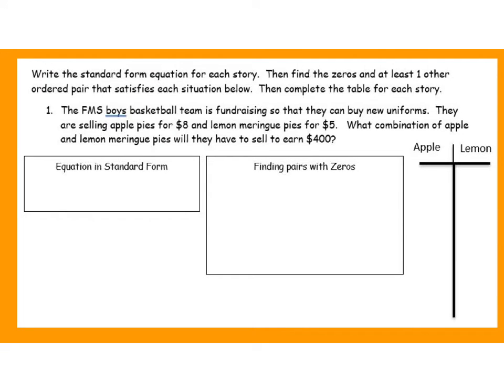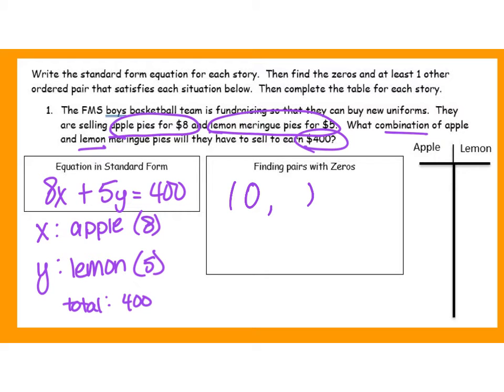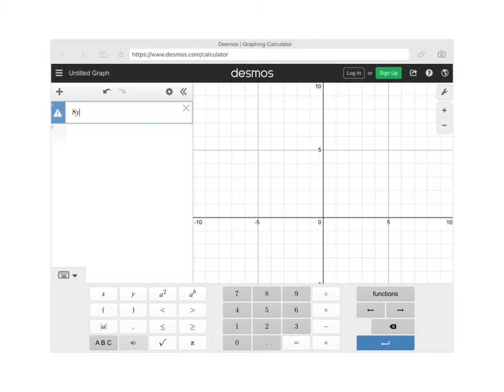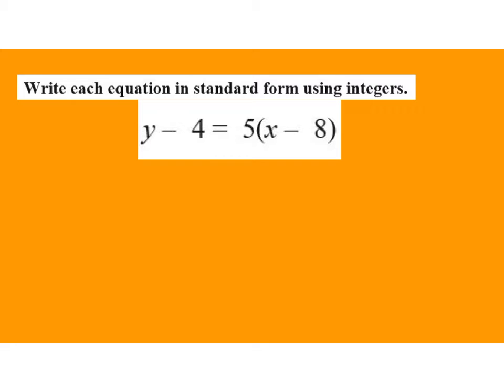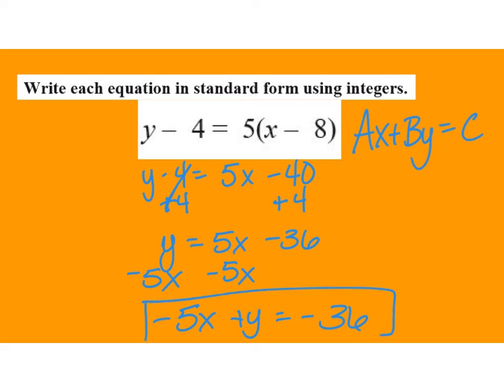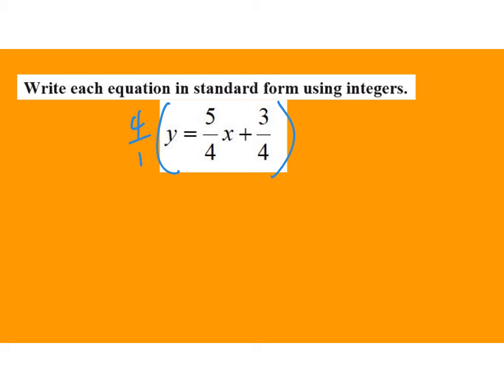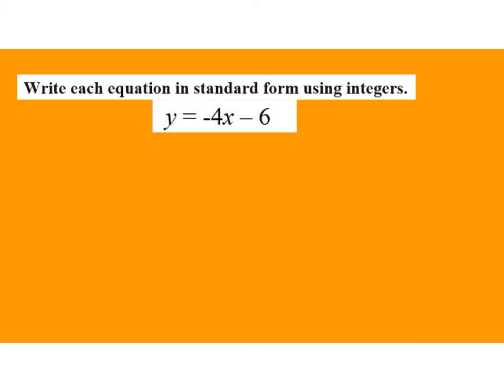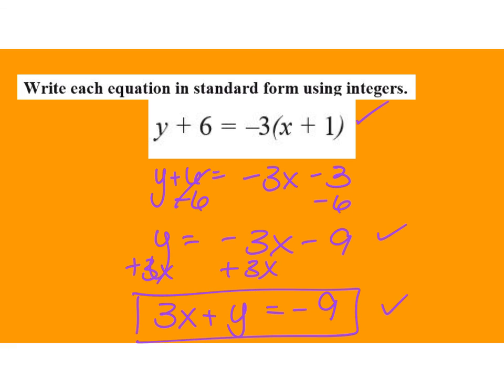30 - Standard Form Day 1